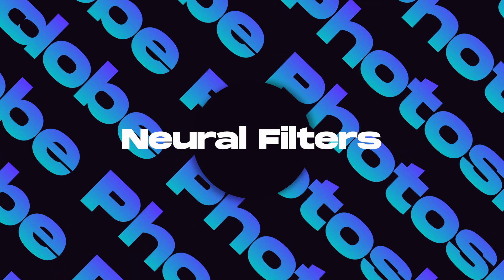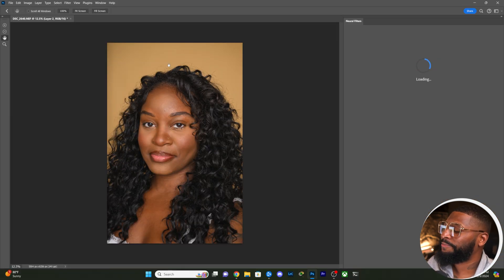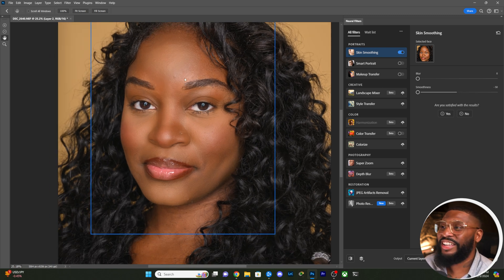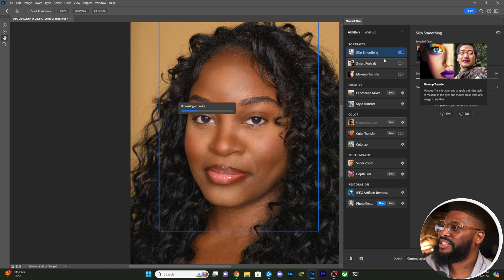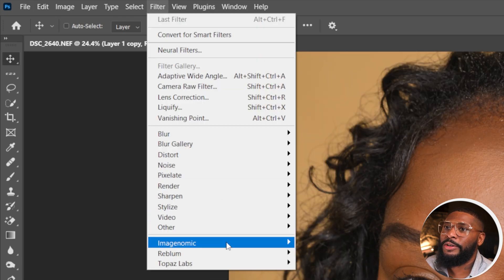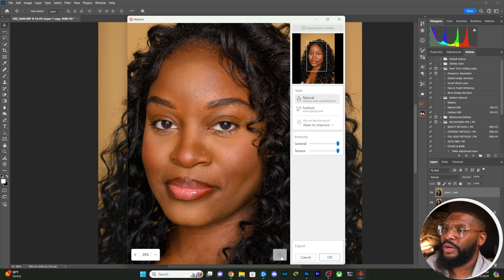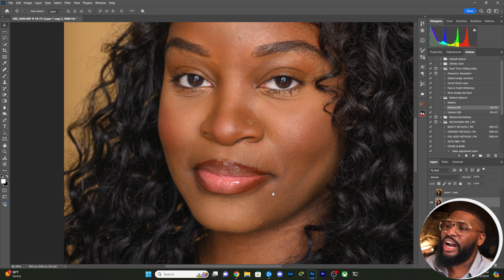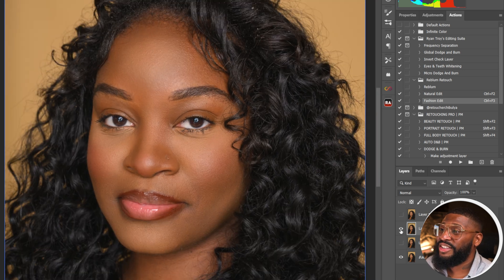Adobe Photoshop BUILT IN Skin Retouching | Neural Filters | Reblum Comparison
Adobe Photoshop has this hidden feature called Neural Filters that lets you doing Skin Retouching inside the app. I compare Reblum to Photoshops Neural Filters.

Essential Gear